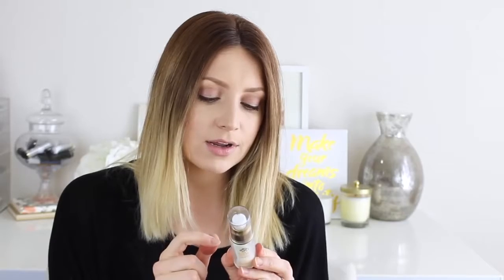Empties #36: Products I've Used Up | Kendra Atkins